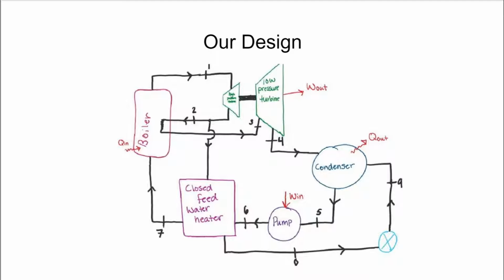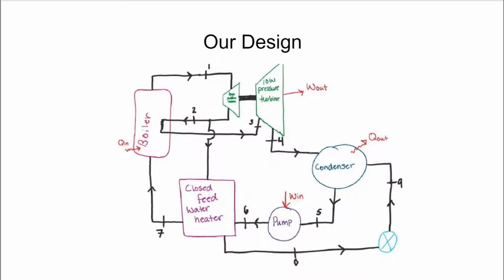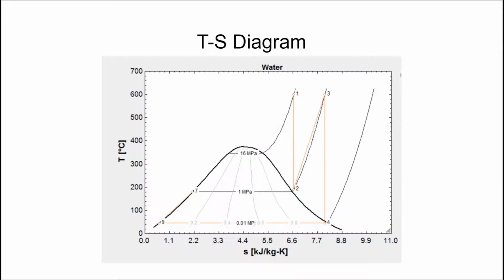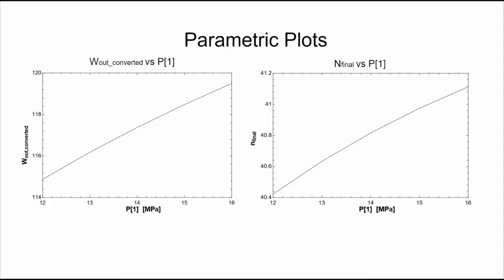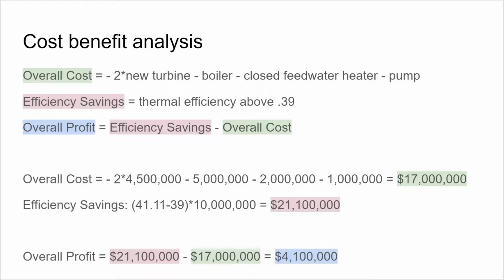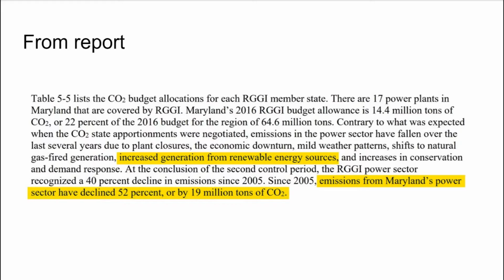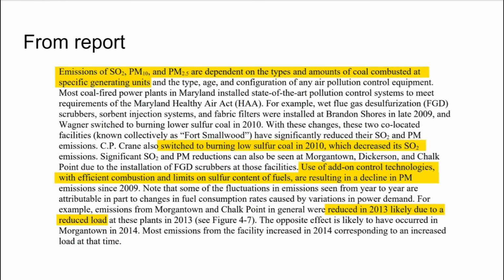Peter Piper Picked a Peck of Power Plant Videos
ENES232 - Thermodynamics video presentation of our designed Rankine cycle power plant.